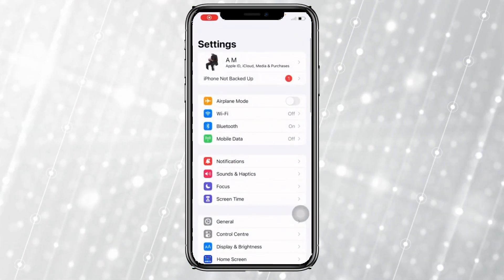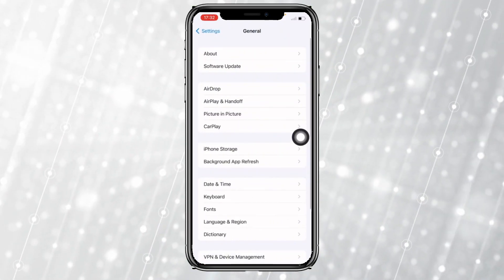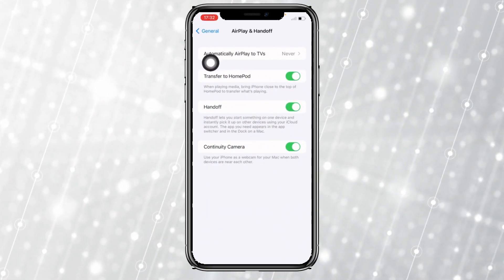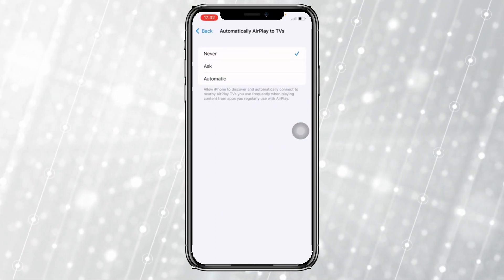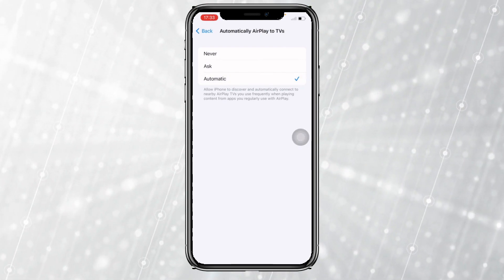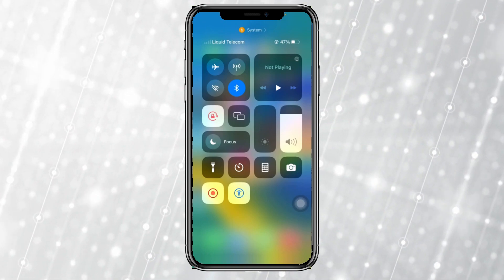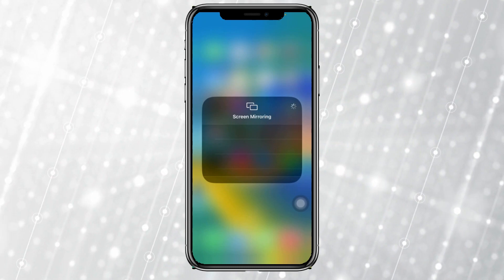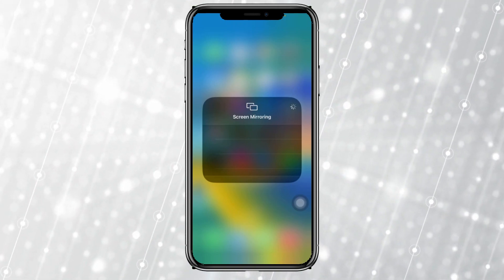How To Activate Screen Mirroring In iPhone [easy]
In today's tutorial, we'll show you a quick and easy way to supercharge your iPhone experience by activating screen mirroring. Screen mirroring allows you to display your iPhone's screen on a compatible device, like a smart TV, computer, or projector.

Join us as we guide you through the simple steps to enable screen mirroring on your iPhone, ensuring that you can share your content with a larger audience effortlessly.

Don't miss out on this powerful iPhone feature – watch now and discover the world of screen mirroring!